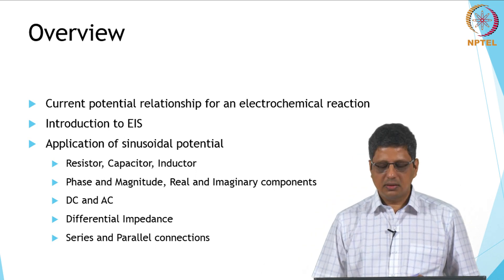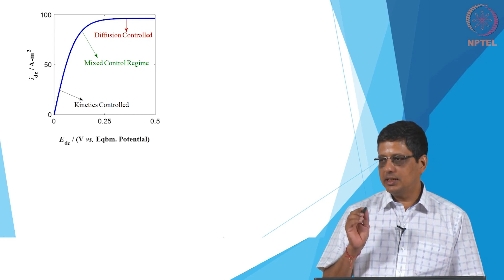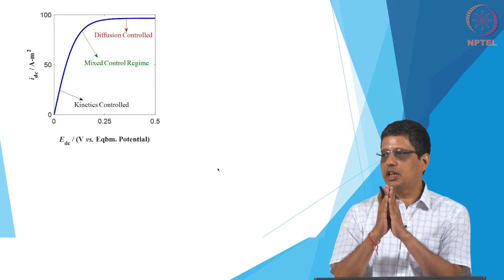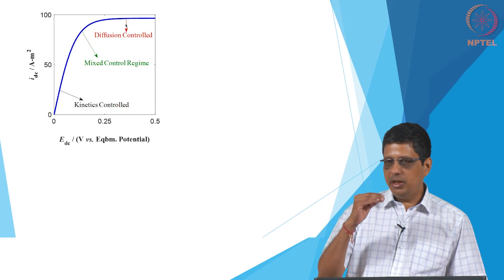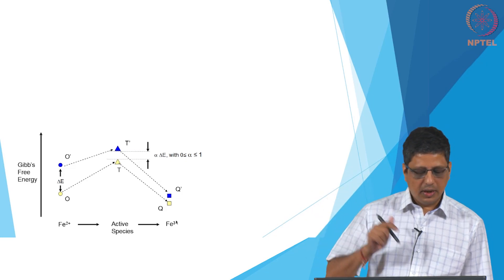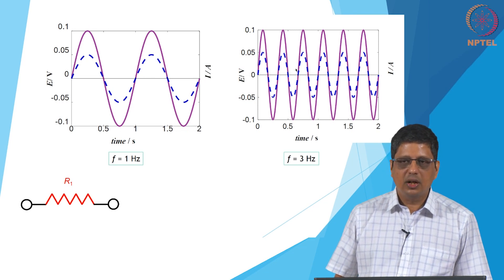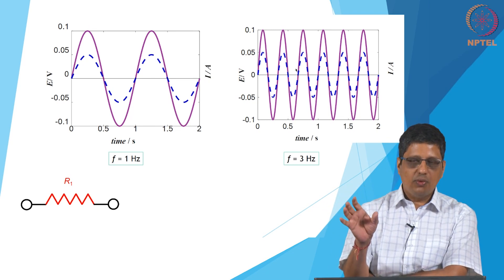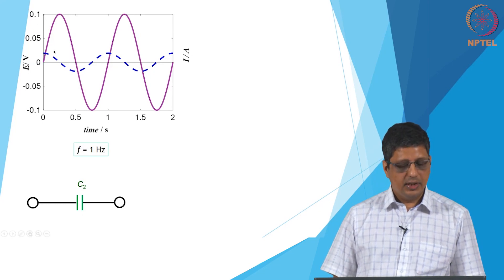#2 Rate Constant, Impedance Concepts & Z of Electrical Elements Explained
Welcome to 'Electrochemical impedance Spectroscopy' course !

This lecture explores the fascinating world of electrochemistry! We'll unravel the mysteries of rate constants and impedance, diving into how they govern electrochemical reactions.
Get ready to understand the role of electrical elements like resistors, capacitors, and inductors in shaping impedance behavior. We'll also demystify the concept of differential impedance and its significance in electrochemical measurements.
Join us as we break down complex concepts into bite-sized pieces, making electrochemistry accessible and engaging.